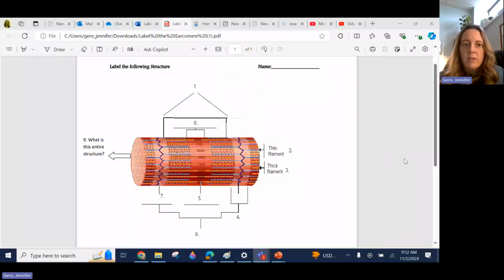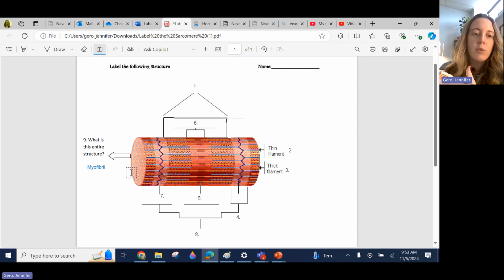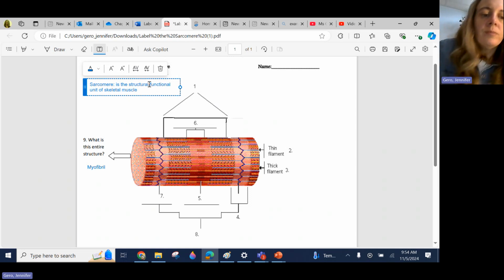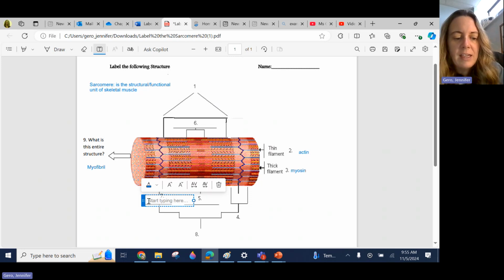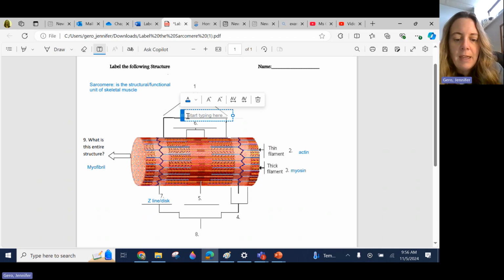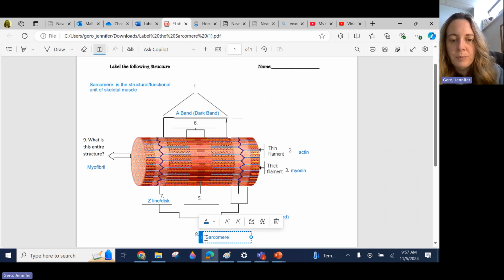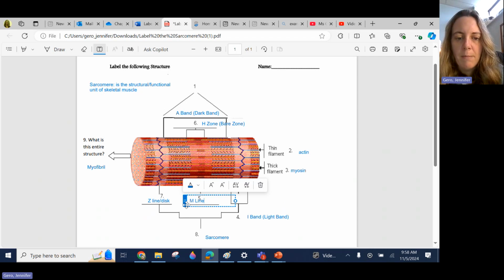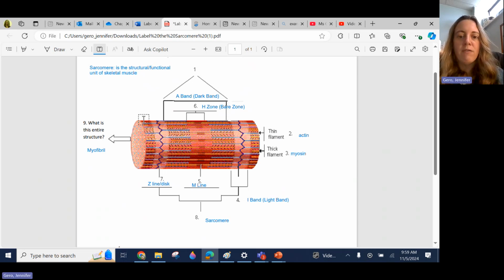Chapter 6: Label the Sarcomere